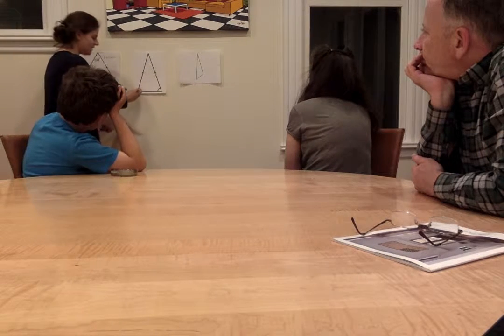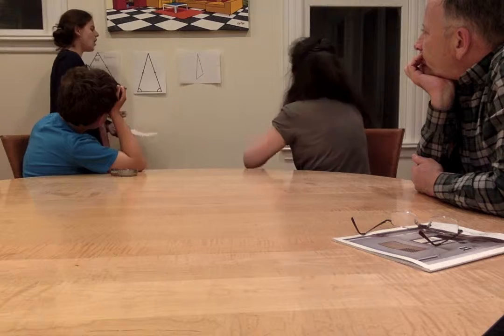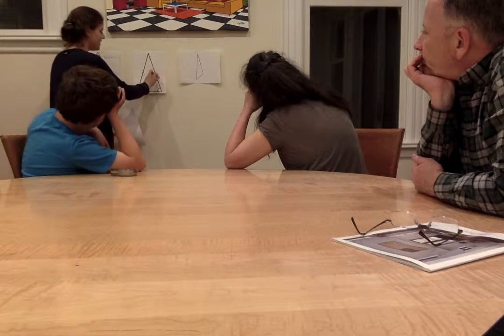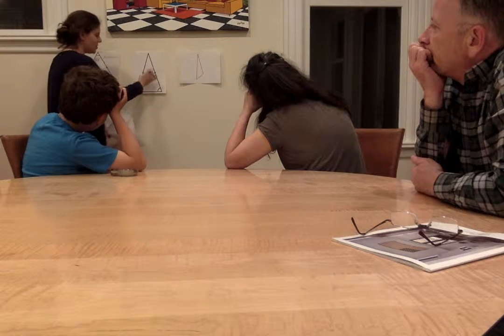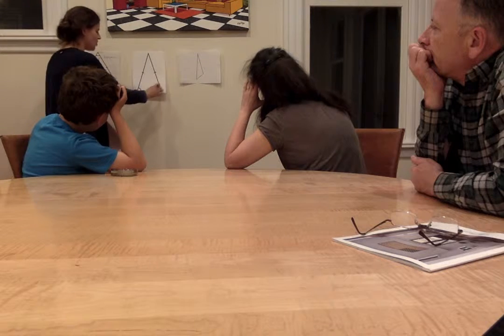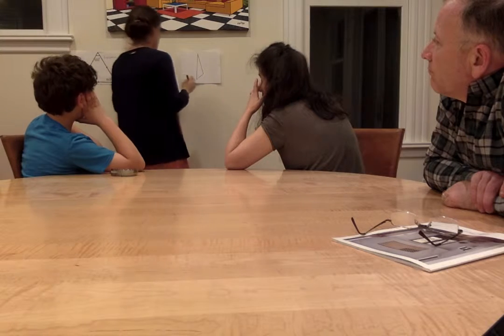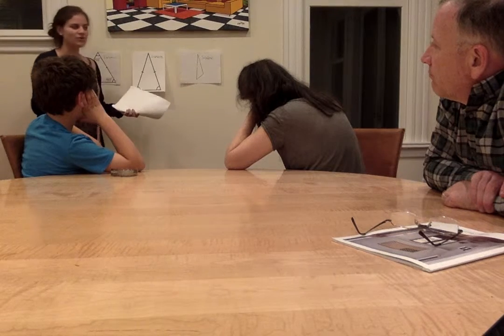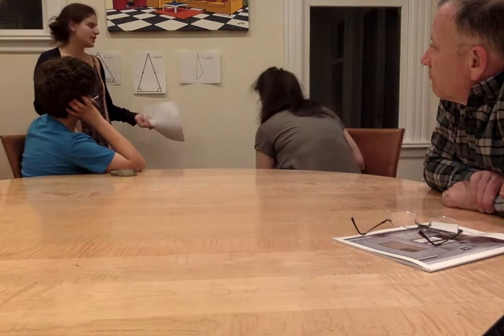Summerbridge Application Teaching Video